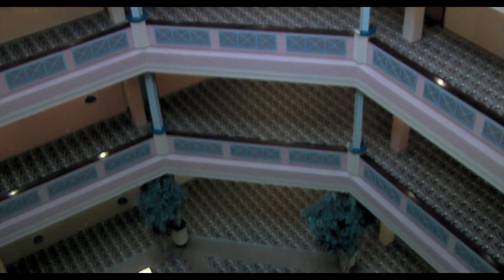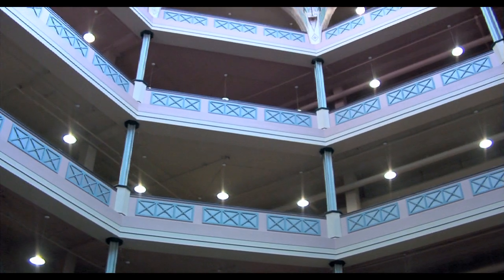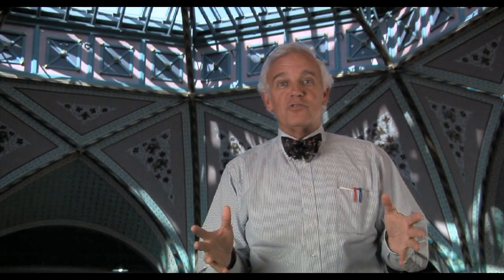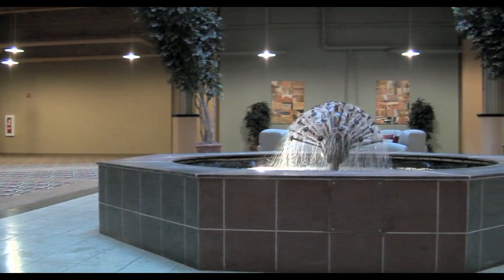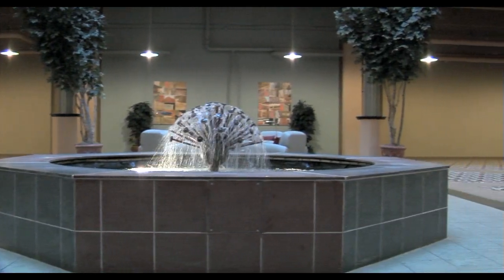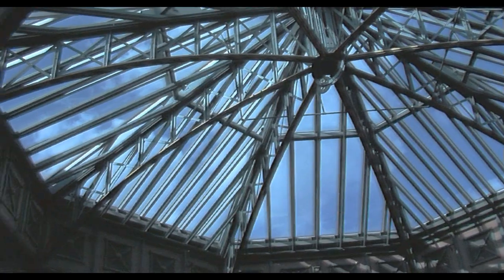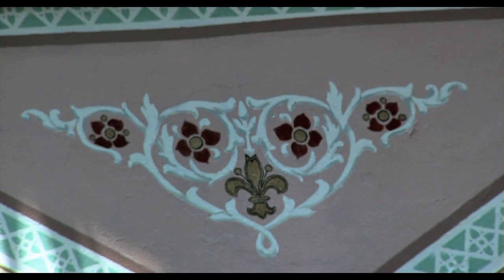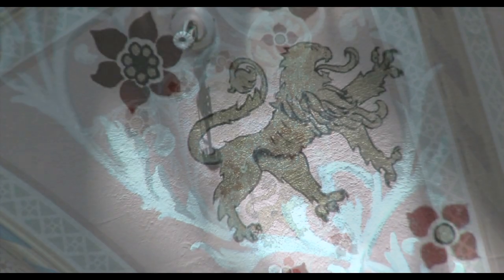The Lofts at Shillito Apartments History & Project Overview with Arn Bortz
The history of The Lofts at Shillito Place plus special insight into the project from the one and only Arn Bortz.